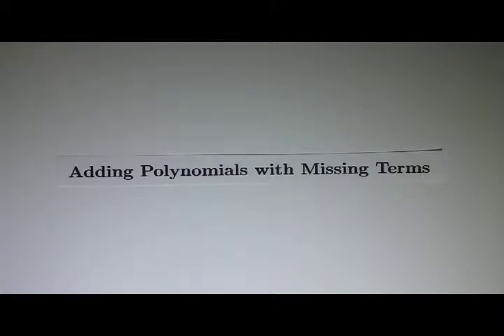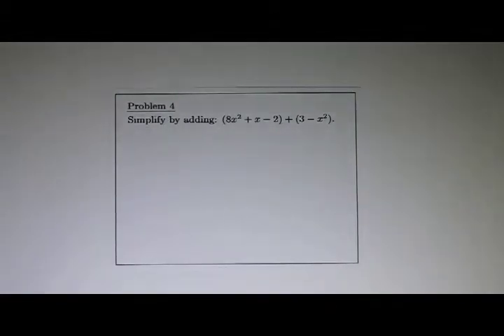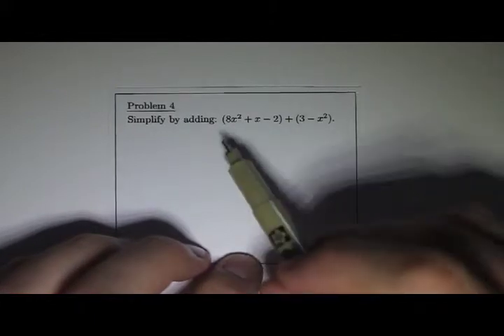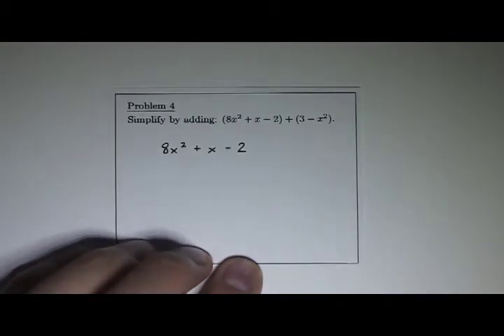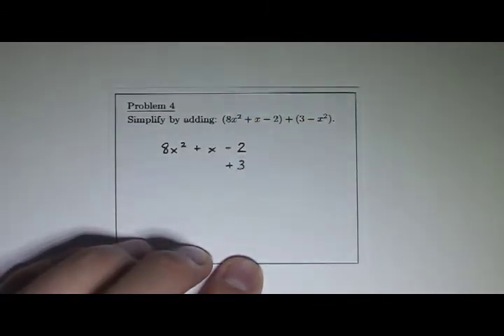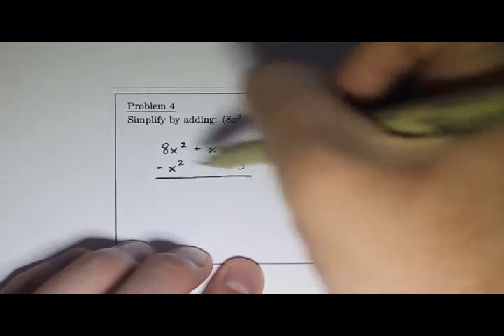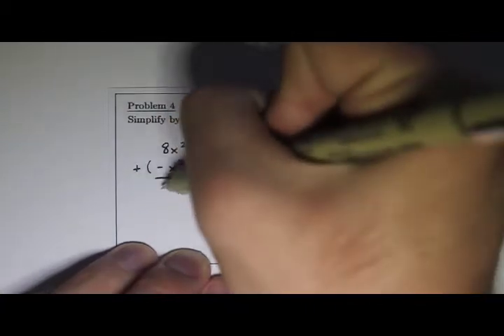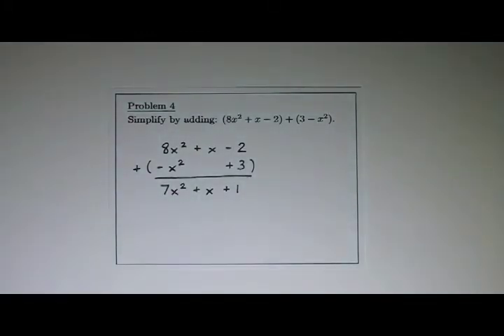Adding Polynomials with Missing Terms - Problem 4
Problem 4 from "Adding Polynomials with Missing Terms".